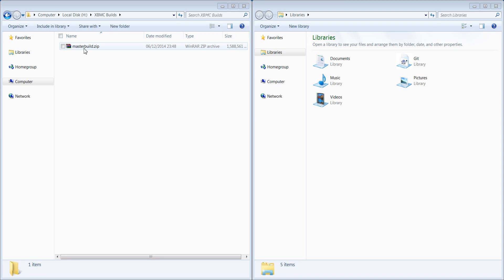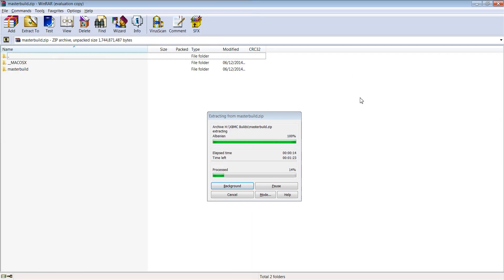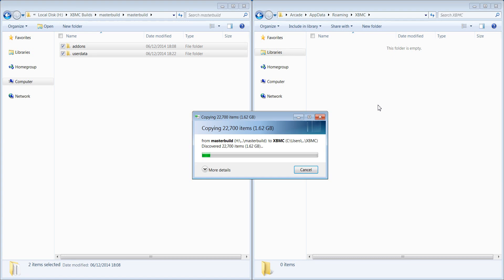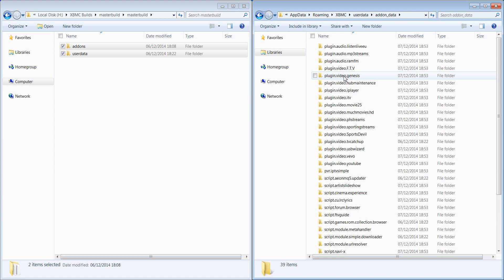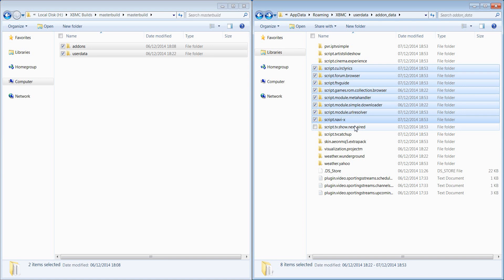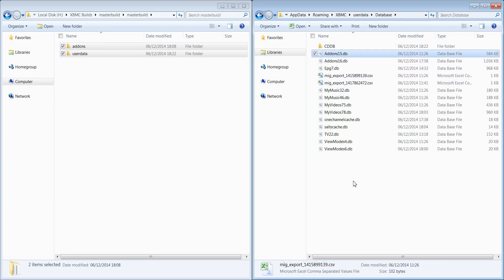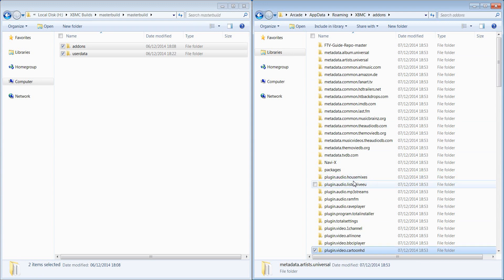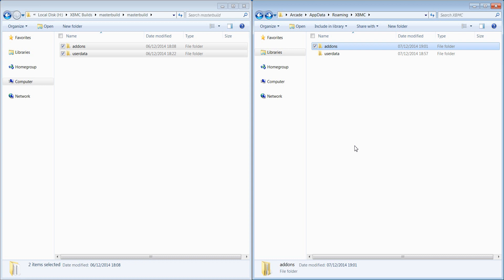Manually backup Kodi ready for restoring on any device (part 1)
Although there are addons that can do this for you now this is part 1 of a 2-part guide explaining just what you can and cannot remove/edit in your setup if you want to be able to install onto another one of your devices. By default Kodi has a lot of files that are of no use to most people and it's pointless sharing. Part 2 will guide you through the guisettings.xml - it's for the more advanced users but very useful if you want to understand how it all works.